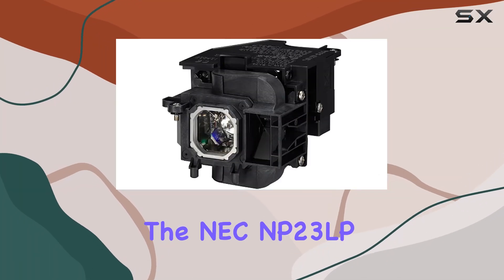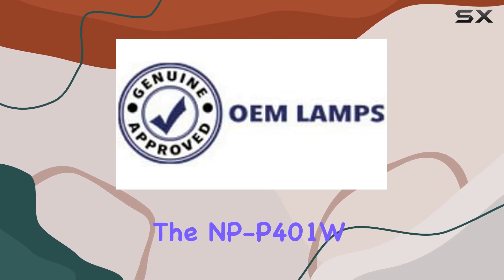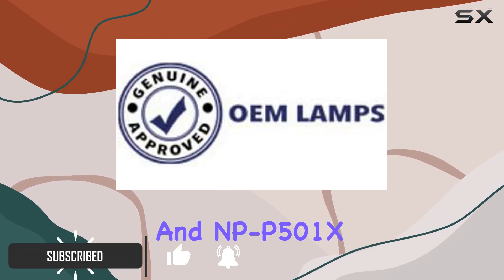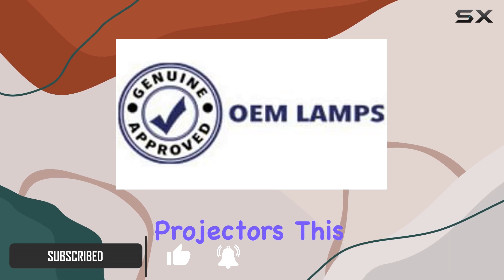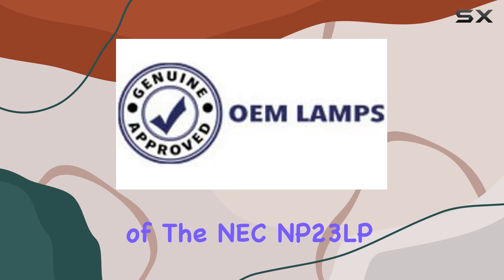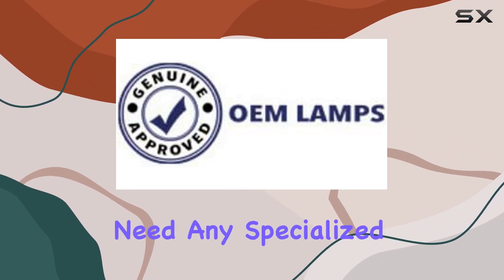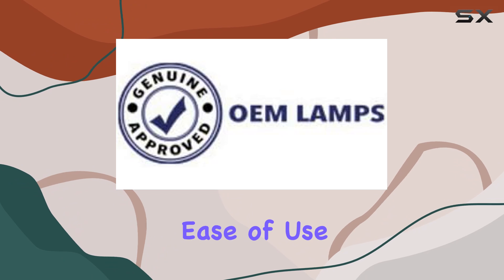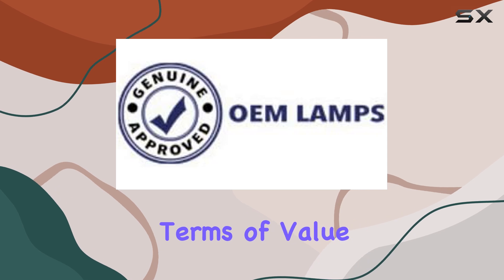NEC NP23LP Replacement Lamp - The Best Choice for Your Projector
0:00 Intro
0:06 Review

Things that we mentioned in this video:
NEC NP23LP Replacement Lamp : B00CDPO4A2